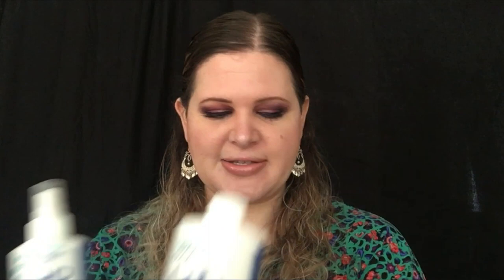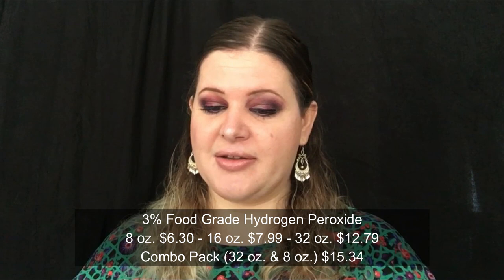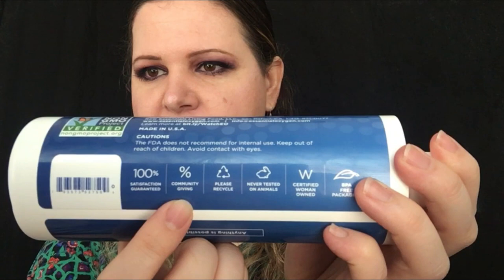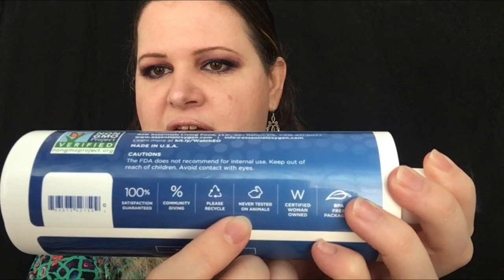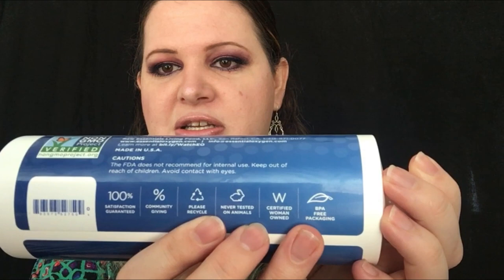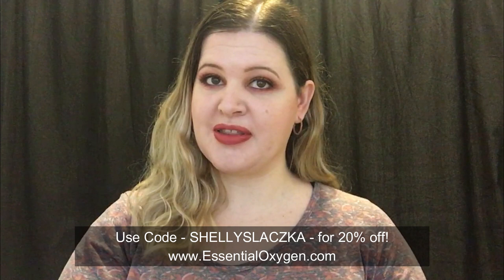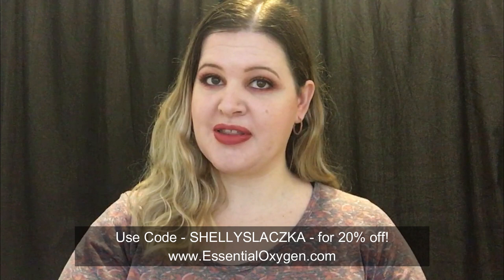Product Review - 3% Food Grade Hydrogen Peroxide by Essential Oxygen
Pricing of 3% Food Grade Hydrogen Peroxide by Essential Oxygen
8 oz. $6.39
16 oz. $7.99
32 oz. $12.79
Combo Pack (32 oz. & 8 oz.) $15.34
To Purchase Essential Oxygen
I am an ambassador which means I am able to offer you a discount and I receive a small kick back for any purchases made.  This helps me to continue to film.
@sand_cloud Ambassador
@athiaskin Ambassador
@abellaeyewear Ambassador
10% of profits every year will go towards making the world a better place for women everywhere.
Product Reviews
Influenster.com/shellyslaczka